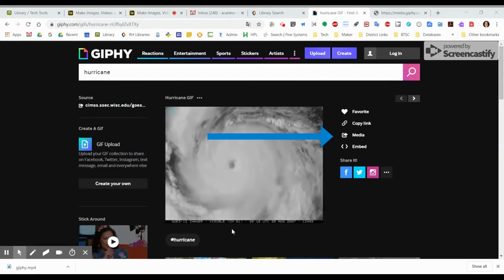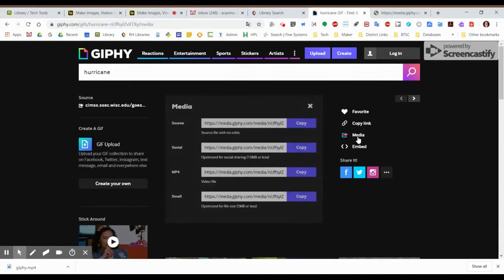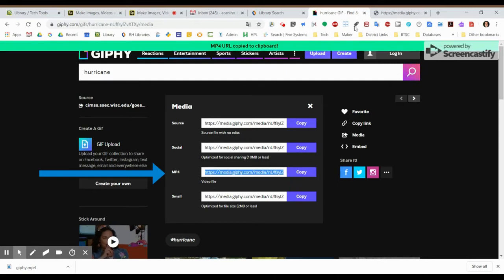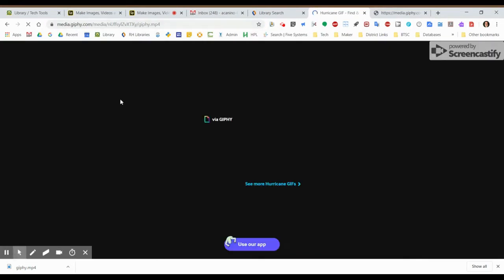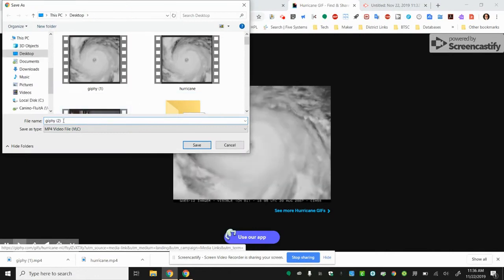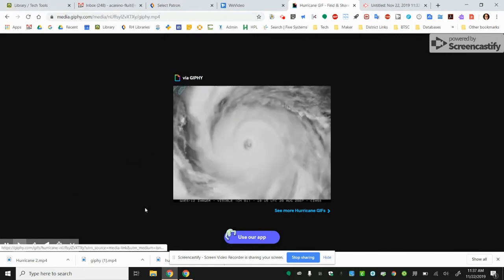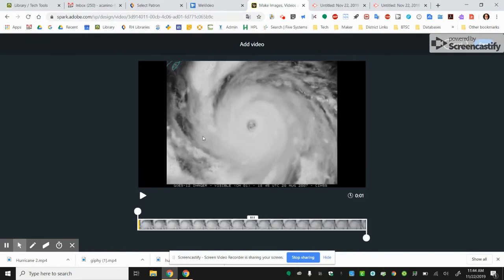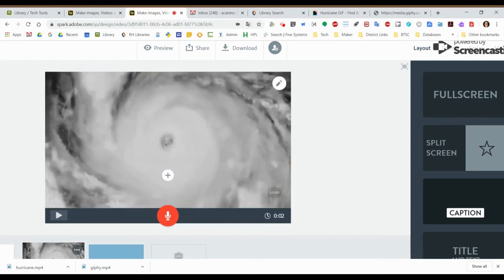Adding GIFs to Adobe Spark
How to upload GIFs to Adobe Spark